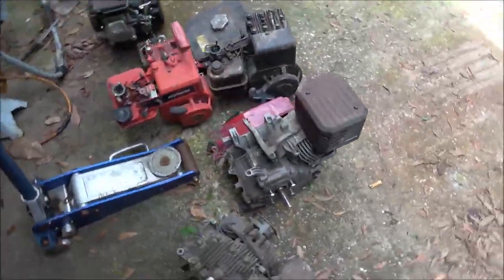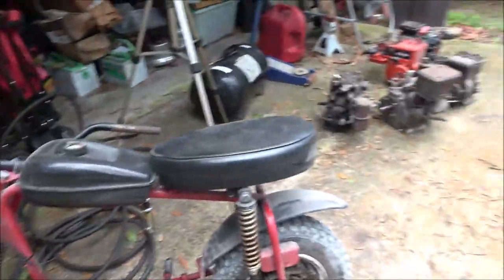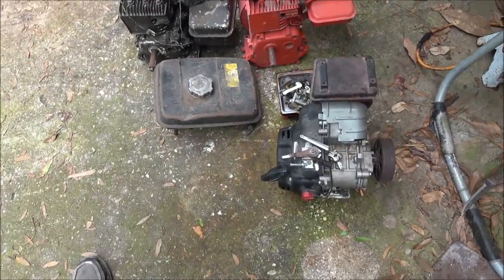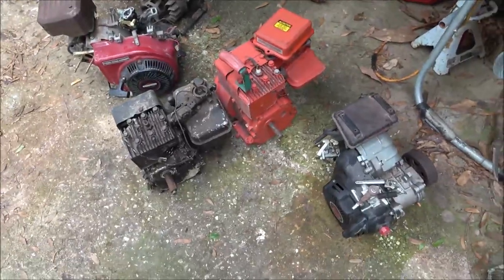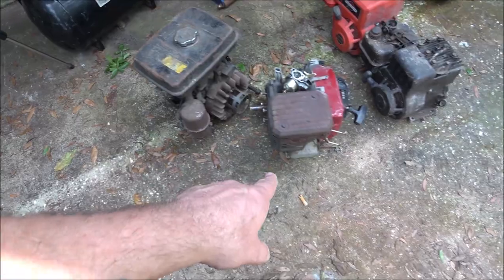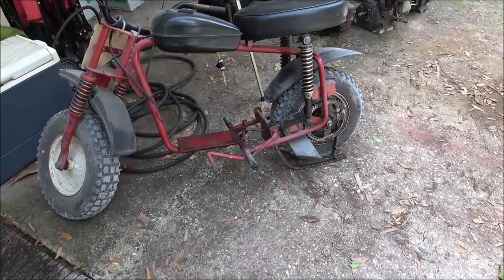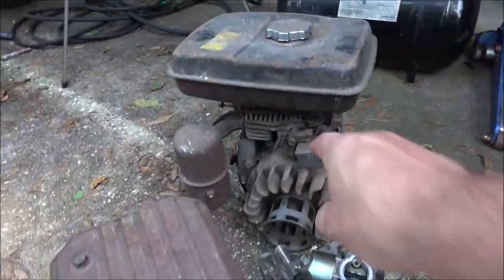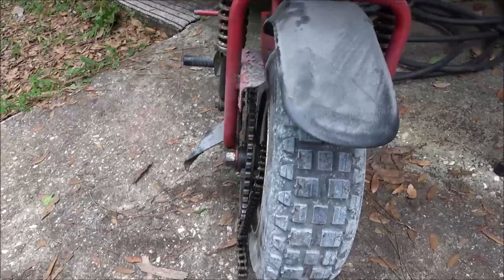Free Stuff And Something Pretty Cool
I should be able to turn a buck or two on these items.